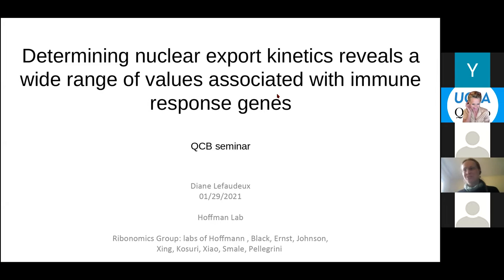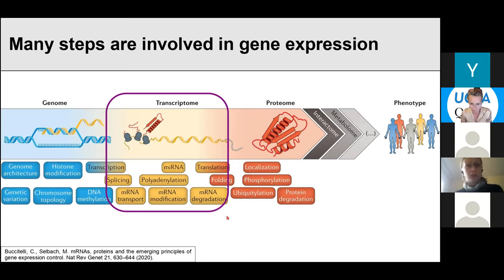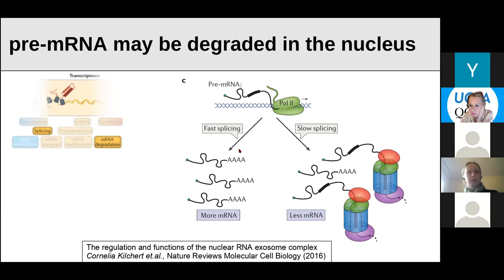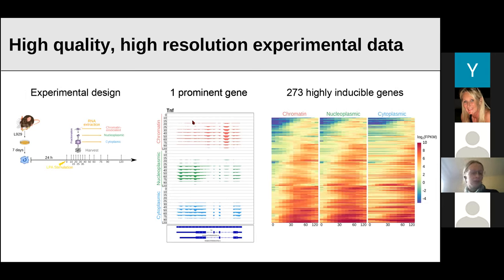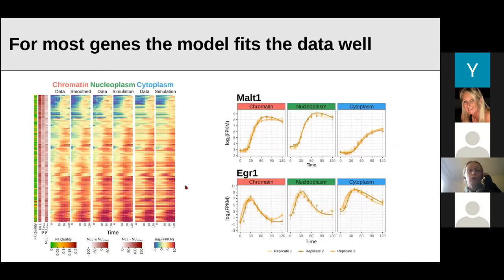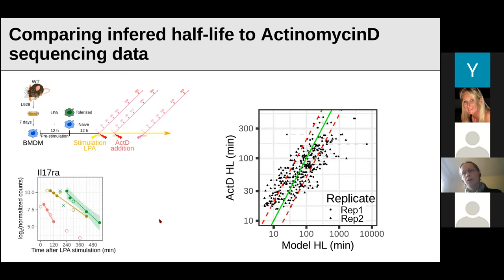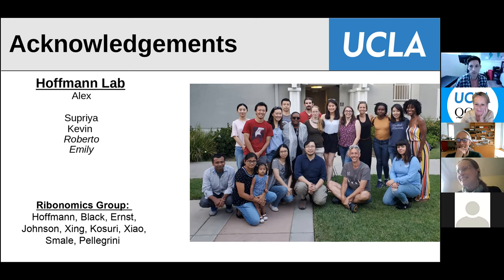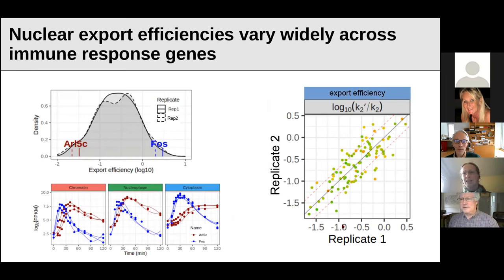Diane Lefaudeux (Hoffmann Lab), Postdoc in Microbiology, Immunology & Molecular Genetics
“Determining mRNA nuclear export
kinetics reveals a wide range of values
 associated with innate immune response genes."
UCLA QCBio Winter 2021 Research Seminars.